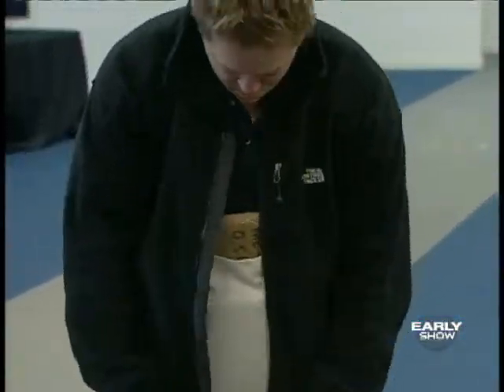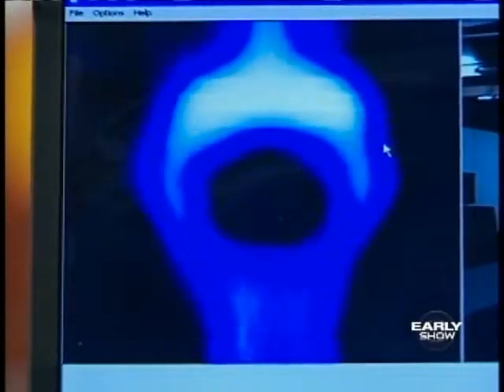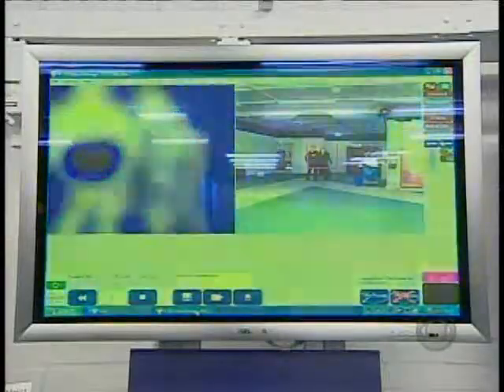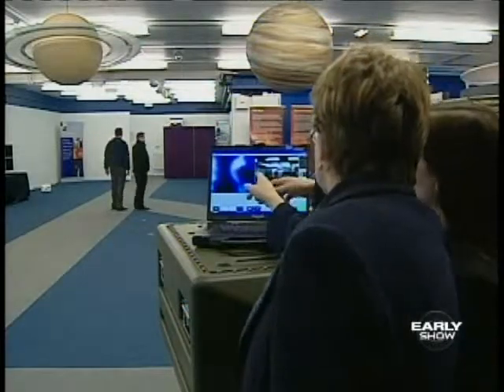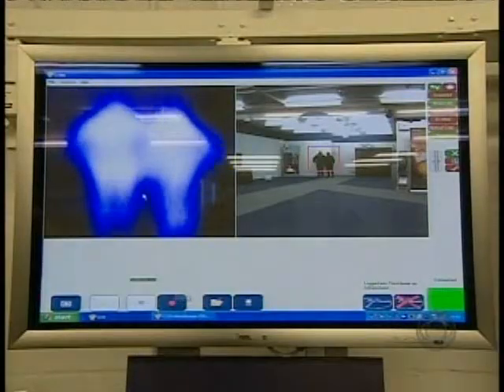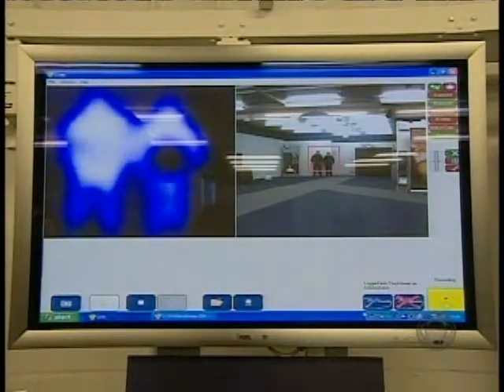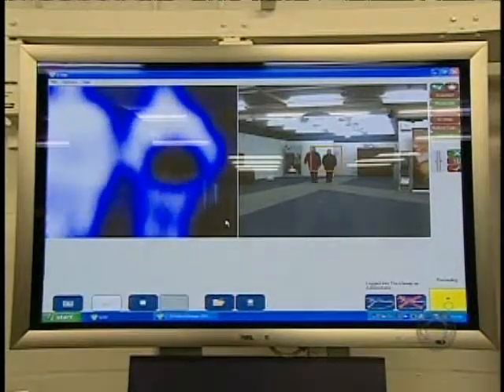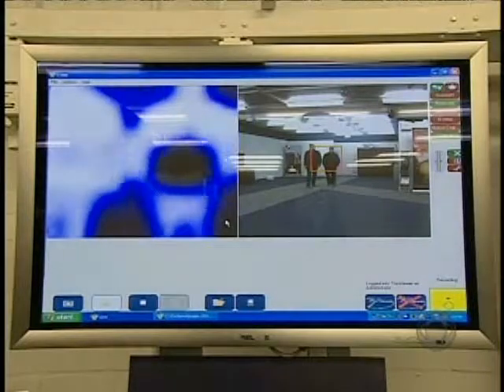camera sees through clothes